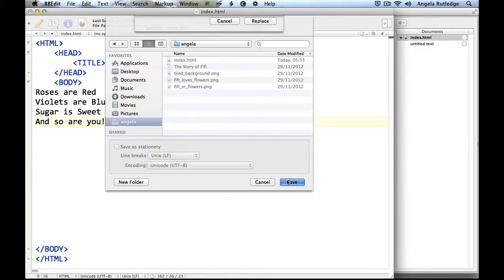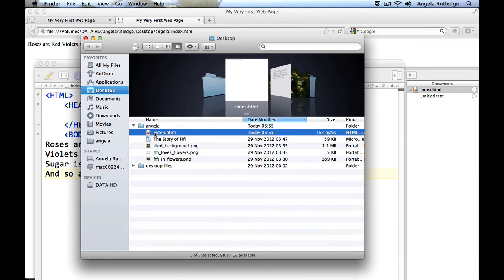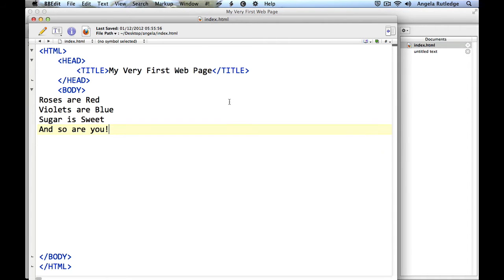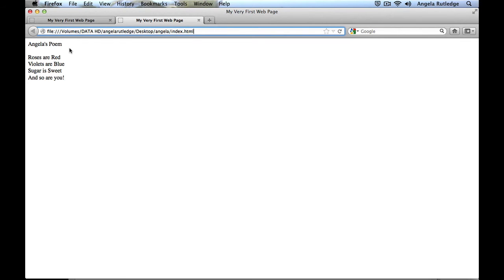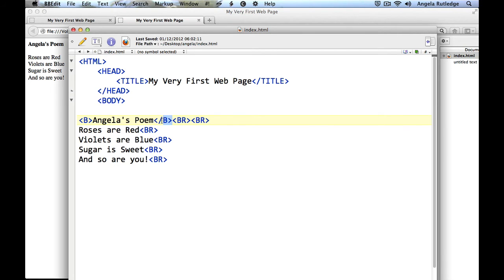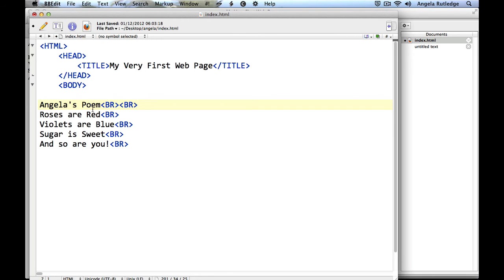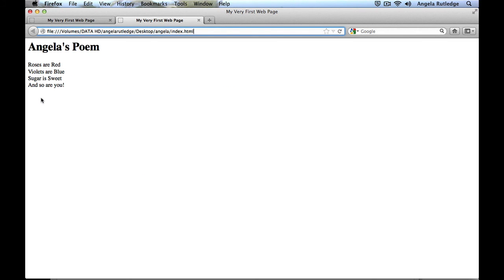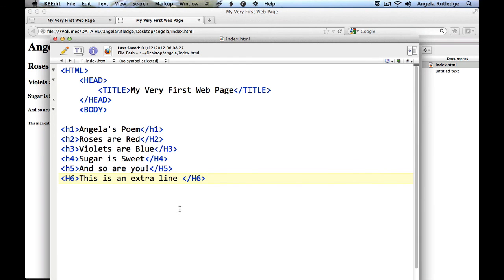HTML Structure Part 3 of 3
Principles of HTML Coding